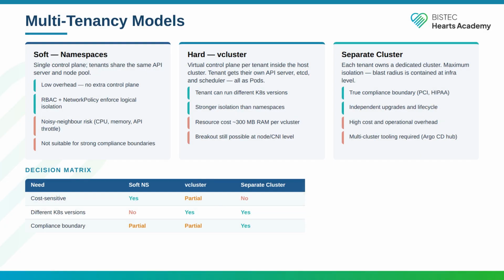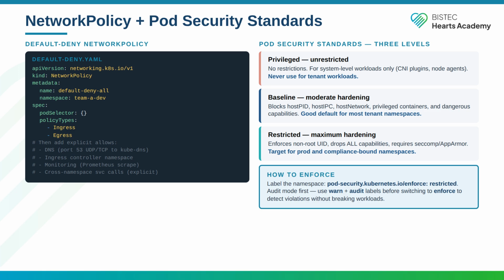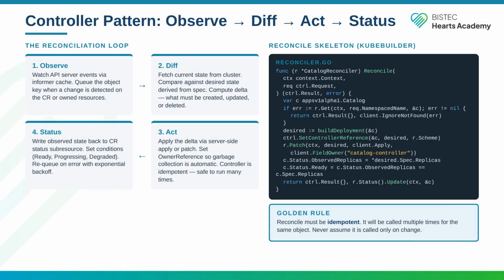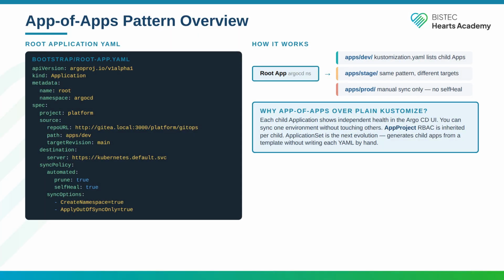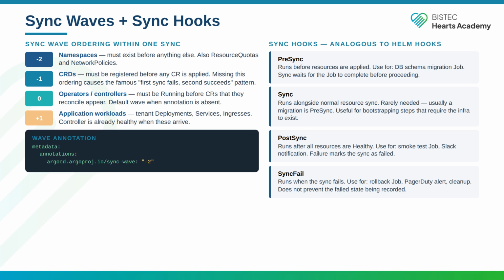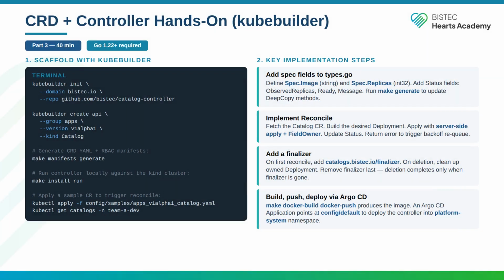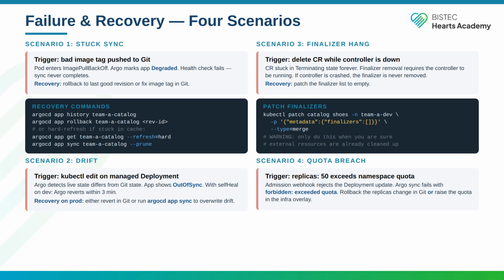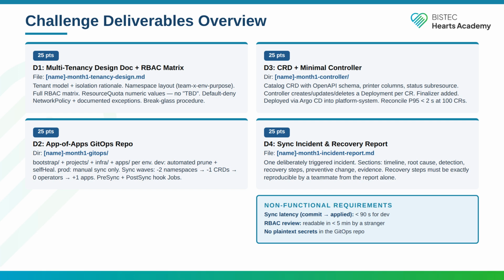BISTEC Hearts Academy | Senior DevOps Engineer | Month 1 | Advanced Kubernetes & GitOps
Welcome to Month 1 of the BISTEC Hearts Academy Senior DevOps Engineer Track — Advanced Kubernetes & GitOps.

This session moves beyond the fundamentals. We tackle the hard production questions: how do you share a Kubernetes cluster safely between 40 teams? How do you build a platform where Git is the only authorized path to cluster state? And how do you extend Kubernetes with your own domain objects when the built-in primitives aren't enough?

We cover multi-tenant cluster design, custom resource definitions and operators, and a full GitOps platform built with Argo CD — including deliberate failure scenarios you diagnose and recover from live.

Programme: Bistec Hearts Academy - Senior DevOps Engineer Track
Month: 1
Audience: Engineers who have completed the DevOps Engineer track (or equivalent) with Helm, kubectl, and basic Kubernetes objects — ready to design and operate production multi-tenant platforms.

Topics covered:
- Multi-tenancy models — soft (namespaces + RBAC + NetworkPolicy), hard (vcluster), and separate cluster; decision matrix for cost, isolation, and compliance
- ResourceQuota and LimitRange — namespace budget vs per-container guardrails; why you need both and the interaction between them
- NetworkPolicy — default-deny posture, explicit allow rules for DNS, ingress, monitoring, and cross-namespace calls
- Pod Security Standards — Privileged, Baseline, and Restricted levels; enforce vs audit vs warn modes; namespace label configuration
- CRD anatomy — OpenAPI v3 schema, status subresource, printer columns, conversion webhooks; why each building block matters
- Controller pattern — observe, diff, act, status; informer cache, idempotency, server-side apply, owner references, exponential backoff
- When to write an operator — reconciliation loops for domain objects, multi-resource lifecycle coordination; when NOT to: one-time setup, UI requirements, teams who can't maintain Go
- Finalizer foot-guns — Terminating state, controller crash scenarios, safe removal procedure
- App-of-Apps pattern — root Application pointing at child Application manifests; self-managing GitOps; evolution to ApplicationSet
- Sync Waves — wave ordering (-2 namespaces, -1 CRDs, 0 operators, +1 apps); how Argo CD gates on health before advancing
- Sync Hooks — PreSync for DB migrations, PostSync for smoke tests, SyncFail for cleanup; operation timeout configuration
- AppProject RBAC scoping — sourceRepos allow-listing, destination restrictions, clusterResourceWhitelist; the sourceRepos wildcard anti-pattern
- Auto-sync vs manual sync — dev with prune and self-heal, prod with manual sync only; why selfHeal on prod destroys on-call trust
- kubebuilder hands-on — scaffold, implement Reconcile, add finalizer, build and deploy the controller through Argo CD
- Failure and recovery — stuck sync rollback, drift detection and self-heal, finalizer hang patch, quota breach resolution
- Month 1 Challenge — BISTEC logistics SaaS scenario: 40 teams, 1 cluster, no GitOps; build a multi-tenant GitOps platform with 4 deliverables (tenancy design, App-of-Apps repo, CRD controller, incident report)